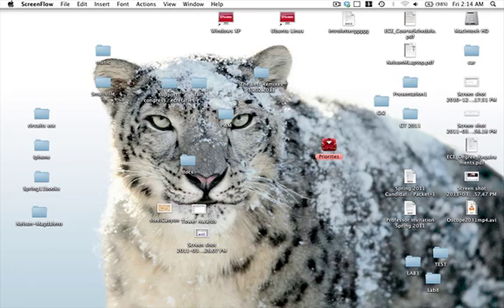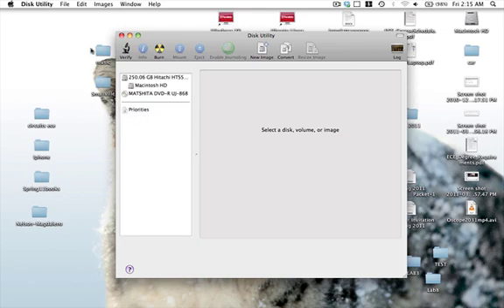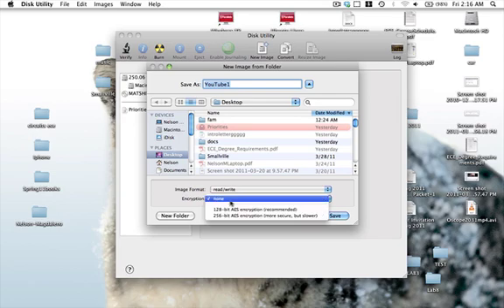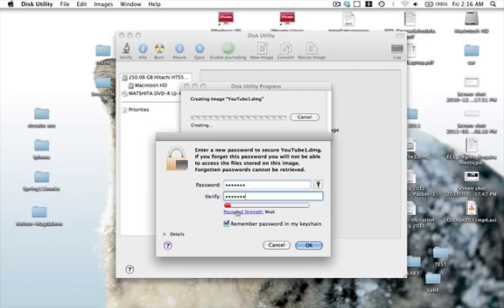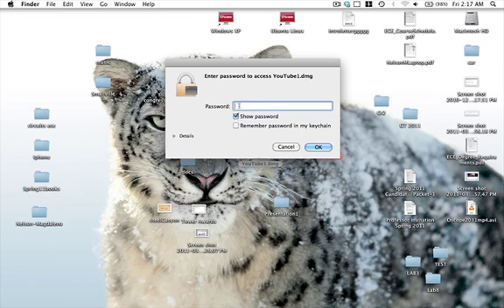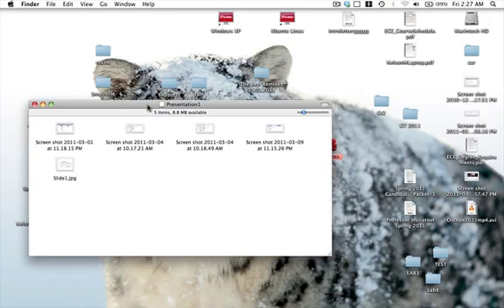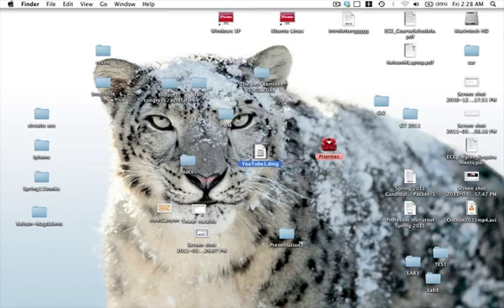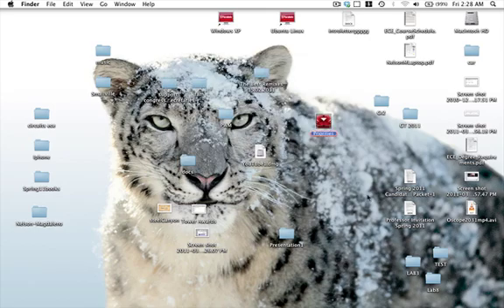How to Password Protect Folders - mac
How to password protect a folder on your mac. Something I forgot to mention in the video is that you can delete the original folder after you created the image.